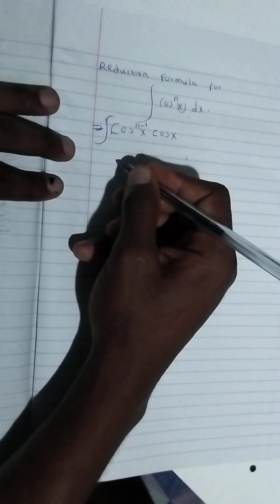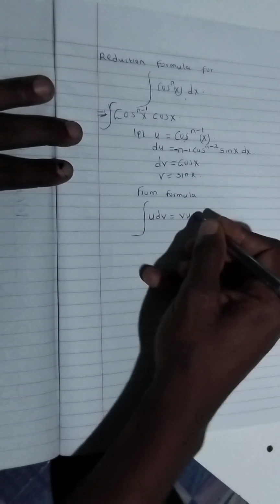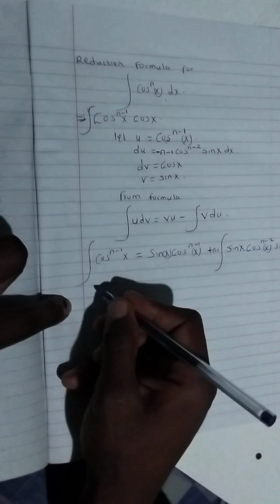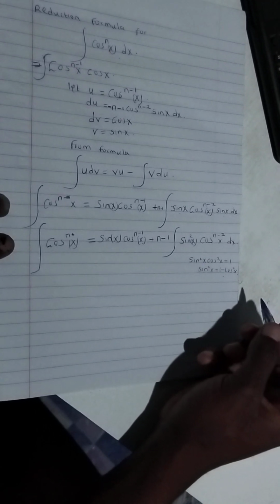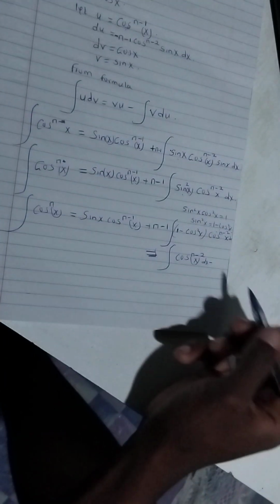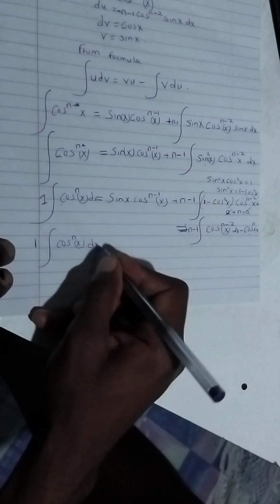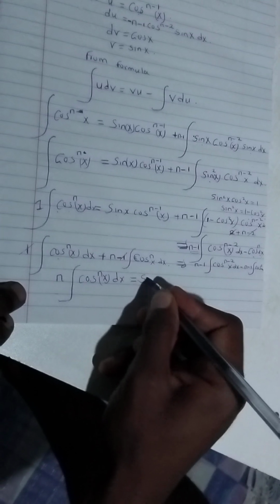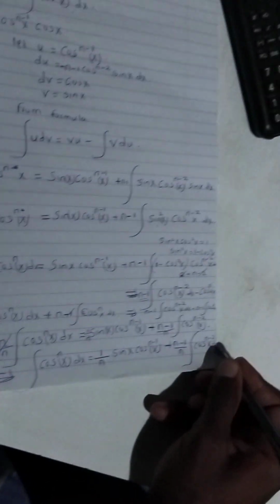WE ARE NOW IN,